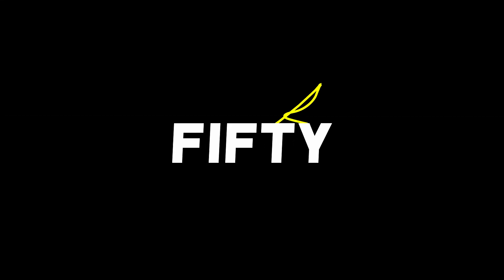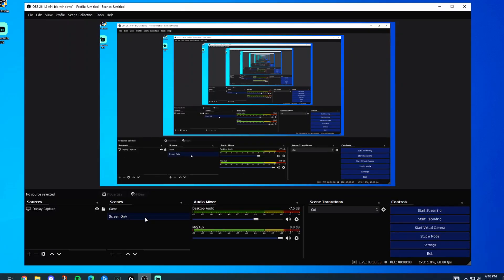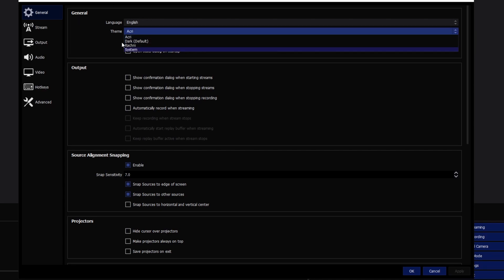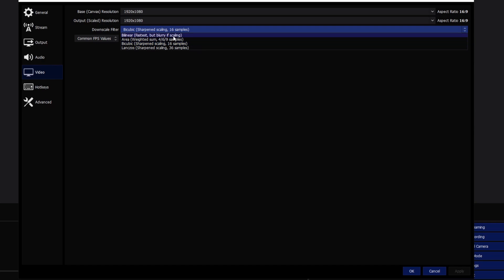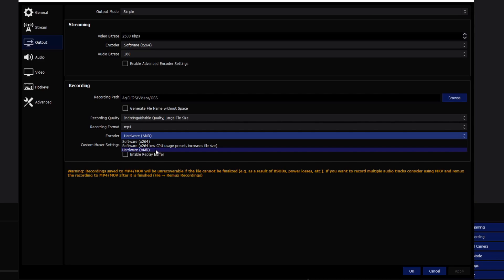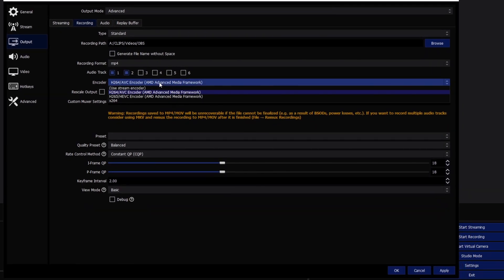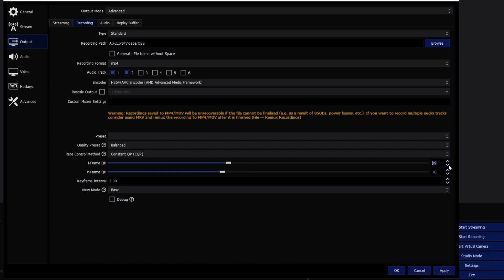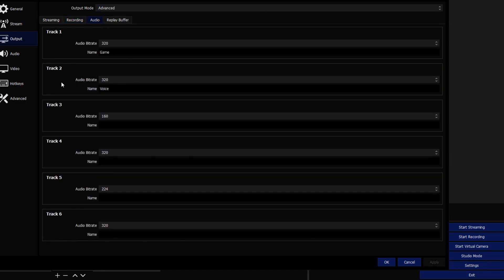BEST OBS SETTINGS For Recording Gaming 🔴 How To Set Up OBS Studio In 2022!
Today, I will show you all my tricks for OBS studio to get the best-looking recordings with any system! These OBS recording settings are from my personal setup that I use to create gaming content myself!

50Fifty is a gaming channel focused on FPS games such as Rainbow Six Siege. My goal is to give tips, guides to help others improve at any game they are struggling with! Overall I hope you learn some money tips every time you come to the channel!